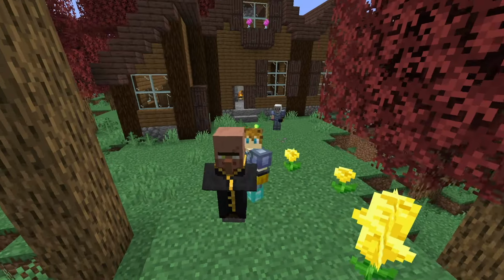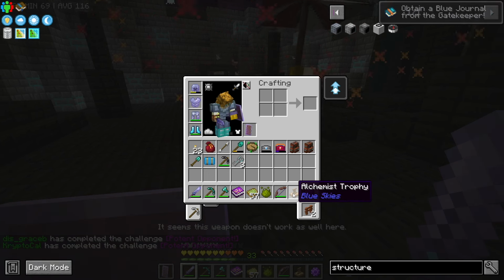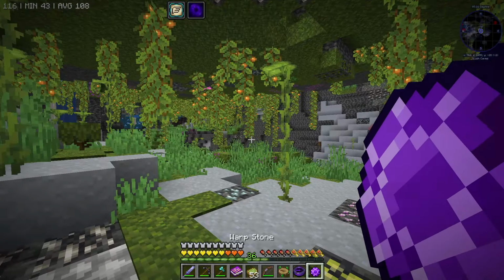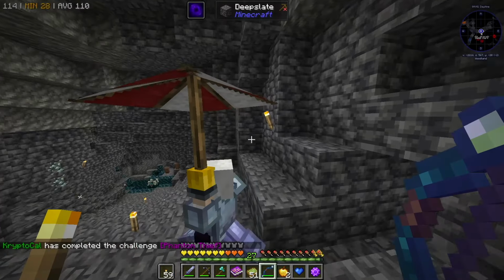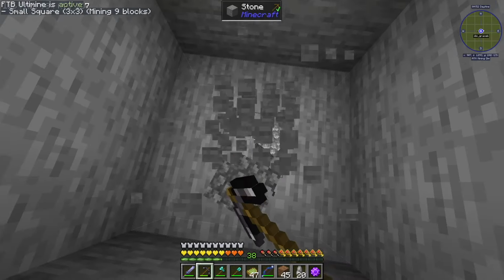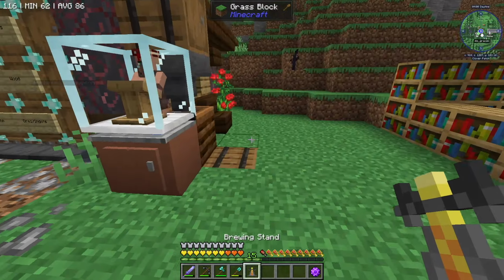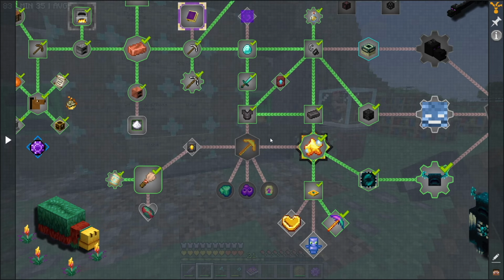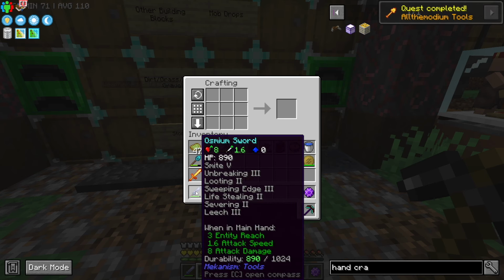Nothin’ But Blue Skies! ◽️ All The Mods 9 [EP4]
Hey everyone, welcome to All The Mods 9, a beautiful and elaborate questing kitchen-sink modpack that has a little something for everyone! We're joined by dis_graceb as we start this brand new adventure. I hope you enjoy the episode!

Do you need a Minecraft server for you and your friends to play on? BananaServers has you covered with unbeatable pricing and support!